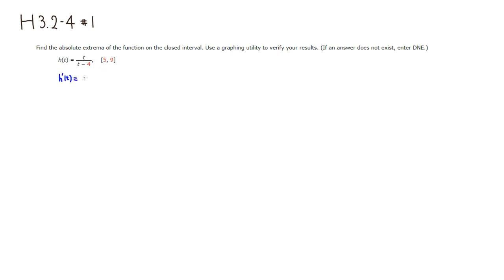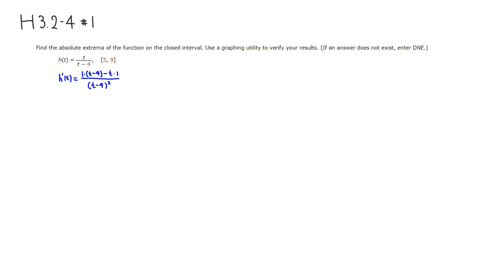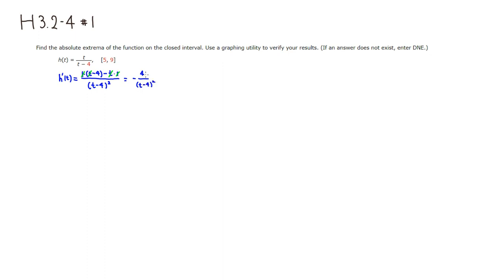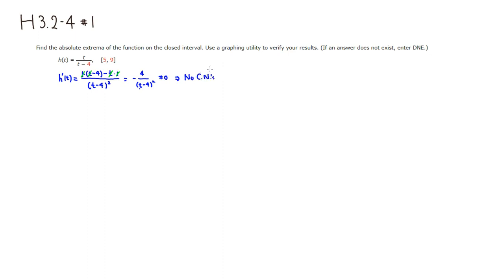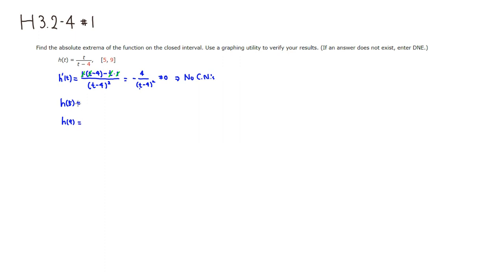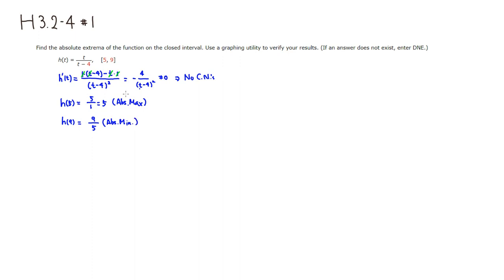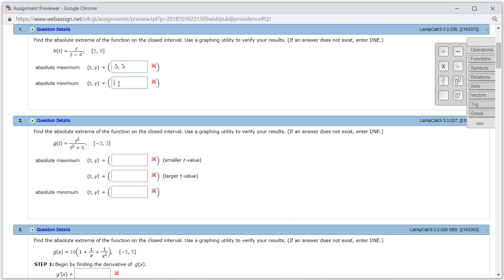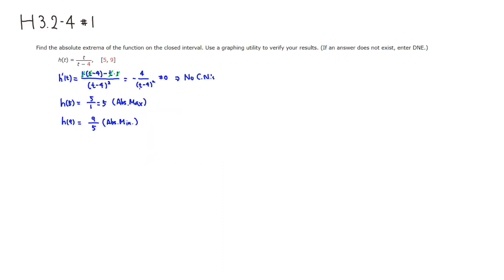Example: Using Closed Interval Method to Find Absolute Extrema - MTH 109 H3.2-3 #1 (F18)